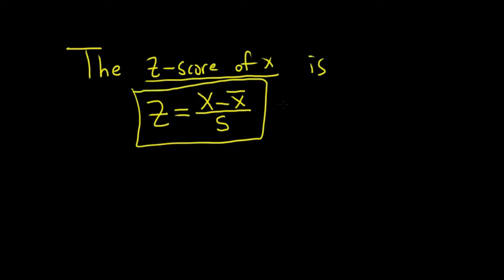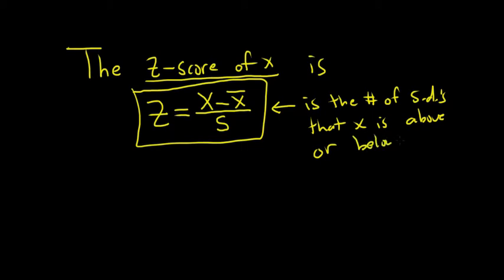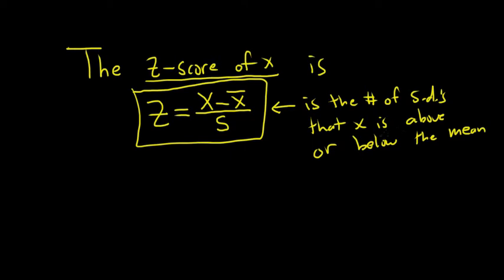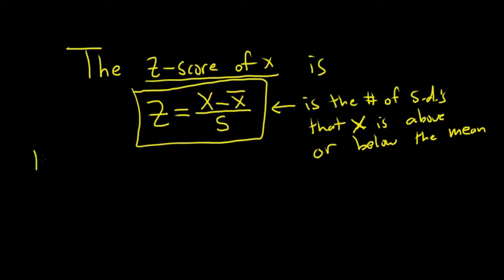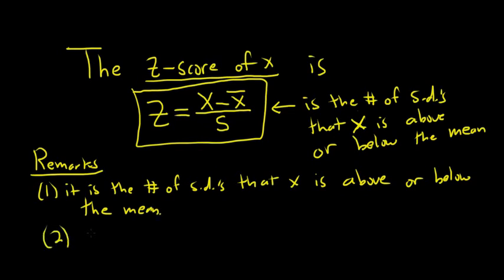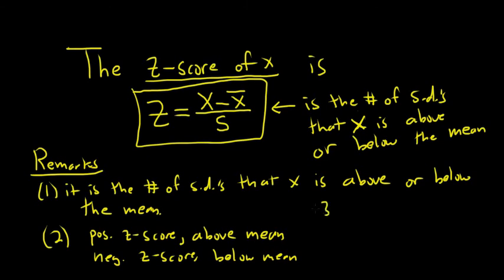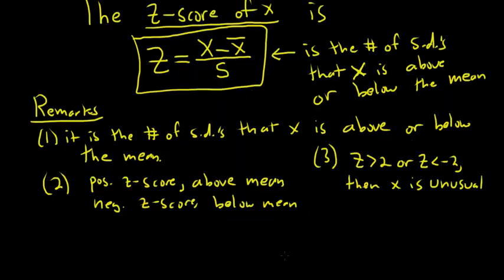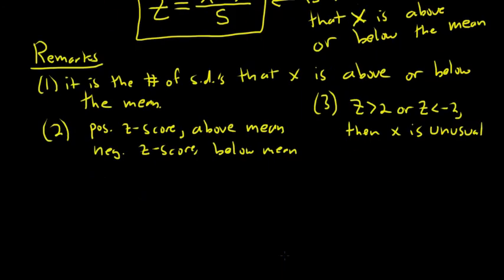Definition of a Z-Score